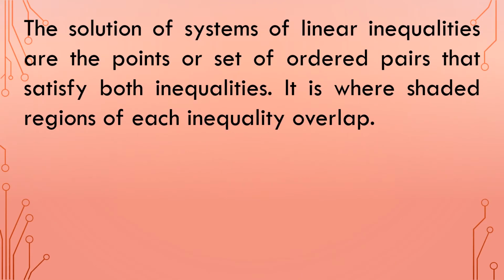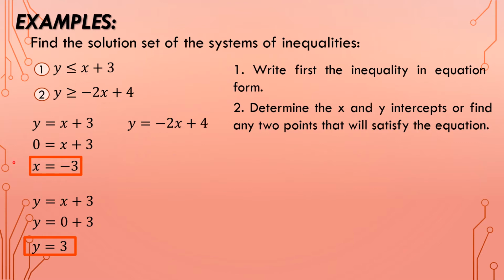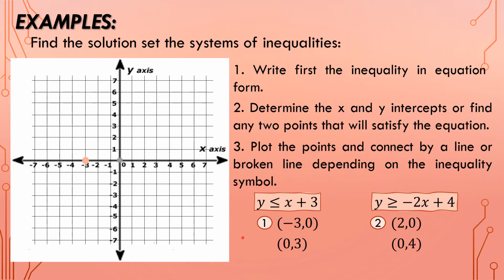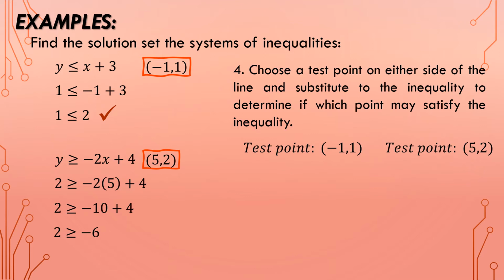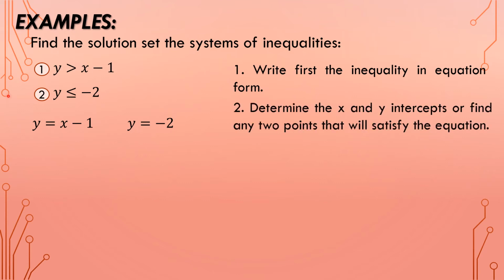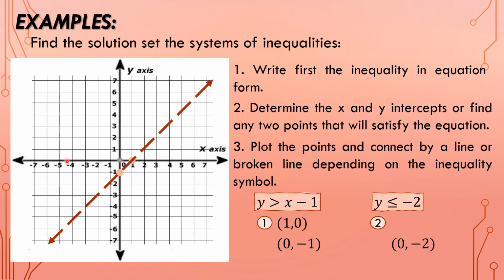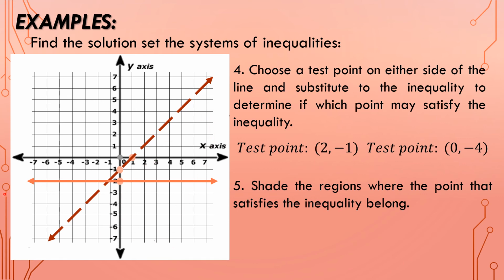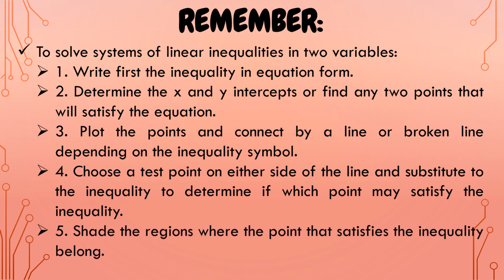Systems of Linear Inequalities in Two Variables (Grade 8) | TAGALOG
In this video, you will learn about the Systems of Linear Inequalities in Two Variables: how to get the solution set of systems of inequalities by graphing.

Hope you like it, and this video help you with your lesson.

If you want to learn how to graph linear inequalities in two variables, and how to find the  inequalities if the given are graphs; refer to this video: